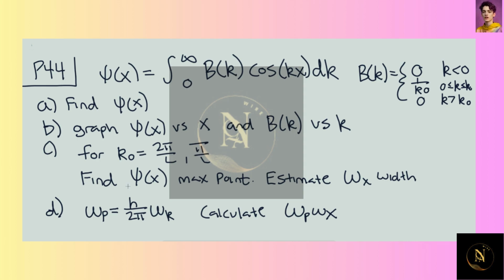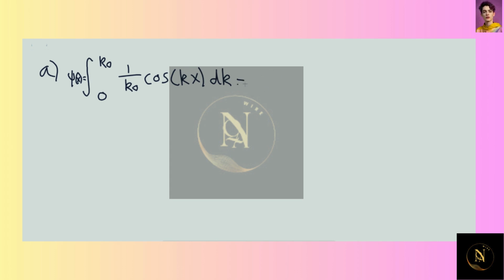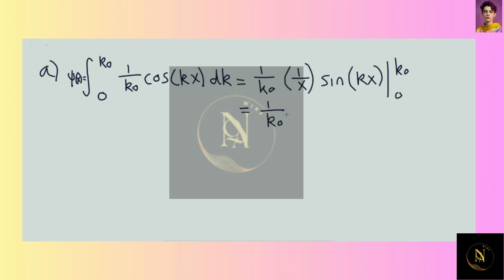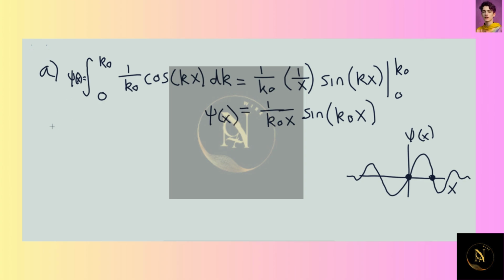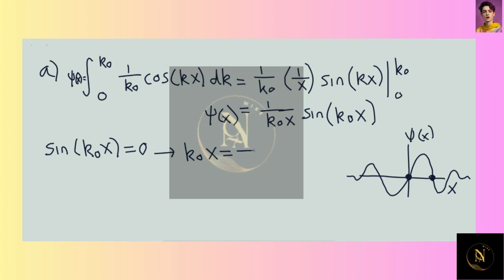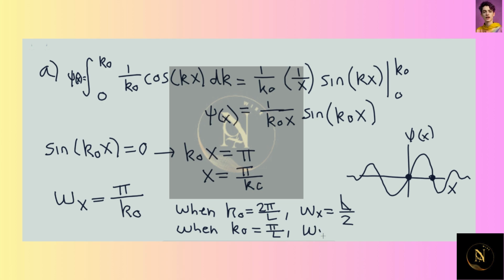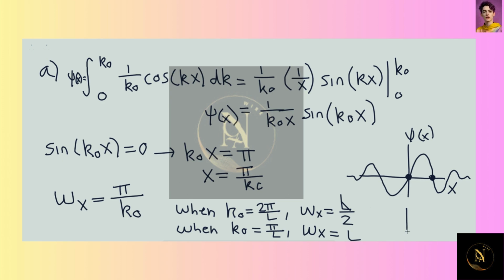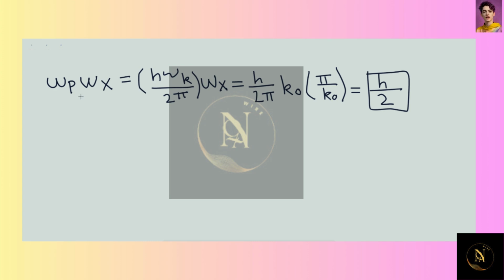Using the integral in Problem determine the wave function for a function given by This represents a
Using the integral in Problem determine the wave function for a function given by This represents an equal combination of all wave numbers between 0 and . Thus represents a particle with average wave number with a total spread or uncertainty in wave number of We will call this spread the width of so b) Graph versus and versus for the case where is a length. Locate the point where has its maximum value and label this point on your graph. Locate the two points closest to this maximum (one on each side of it) where and define the distance along the -axis between these two points as the width of Indicate the distance on your graph. What is the value of if (c) Repeat part (b) for the case (d) The momentum is equal to so the width of in momentum is . Calculate the product for each of the cases and Discuss your results in light of the Heisenberg uncertainty principle.